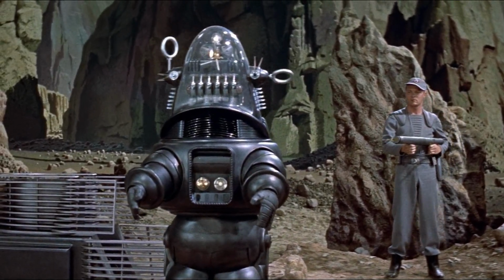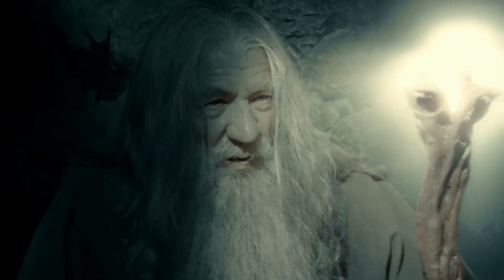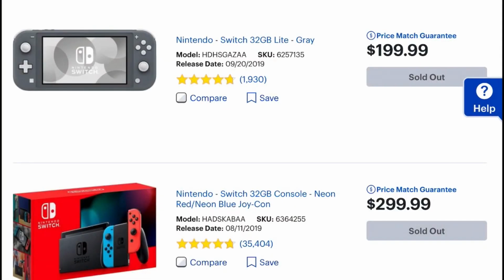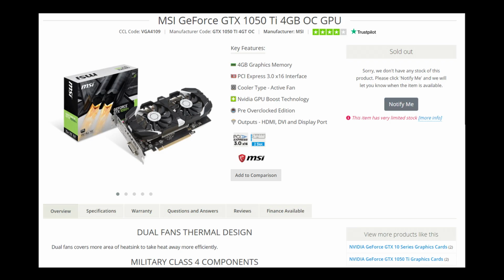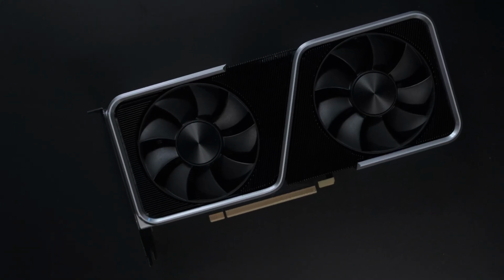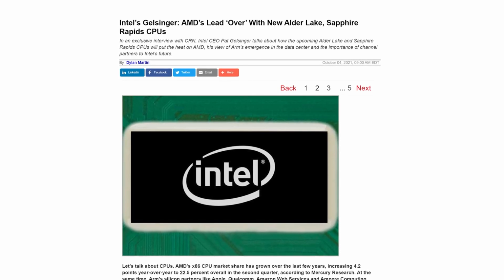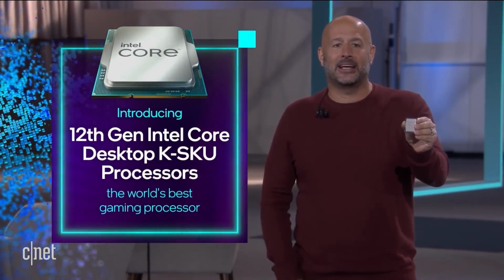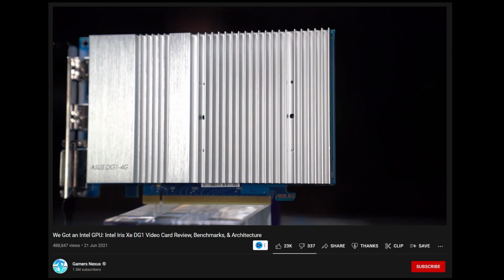Where did all the GPUs go? | How To Survive The Scalper Pandemic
The current shortage of consoles and PC components, including graphics cards, explained.
Anyone shopping for new tech in Holiday 2021 might wonder where exactly it's all gone. With scalpers snapping up retail stock, retail prices are a distant memory and your normal shopping experience has been replaced by overpriced eBay listings- which may or may not be genuine. In this short series, I'll be talking about what I call the Scalper Pandemic and how it affects consumers right now. To begin, I talk about how we got to this point (and try not to get too Black Pilled about it!)

00:00 How To Survive The Scalper Pandemic
01:48 Series Introduction
02:18 A Little Context: How a real Pandemic started a Scalper Pandemic
05:48 The Sh*tty Situation Right Now: The state of tech retail in Fall 2021
09:33 What Happens Next: Reasons to be skeptical going into 2022